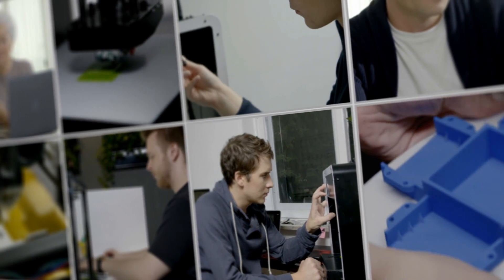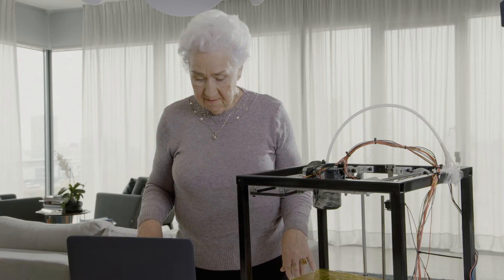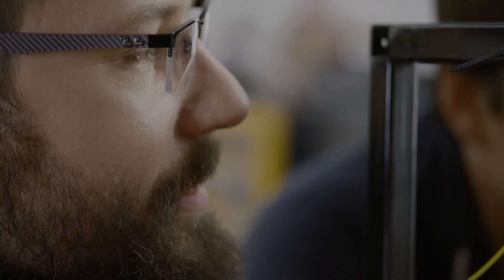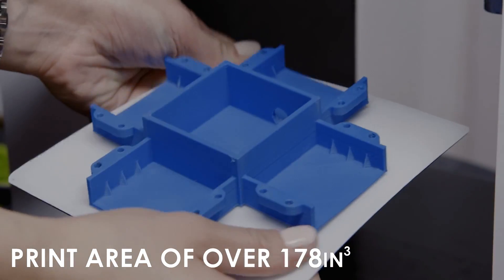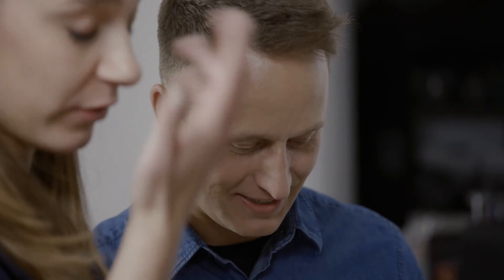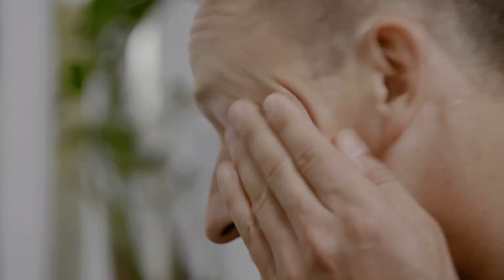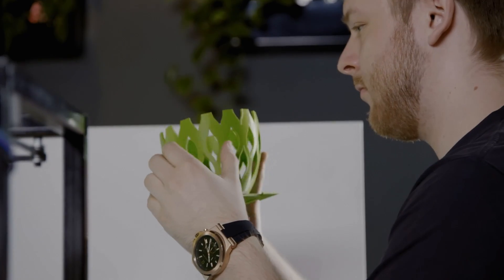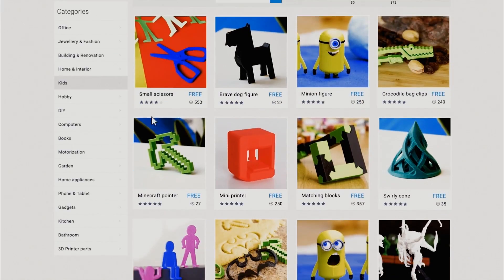Skriware Kickstarter video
Our goal in designing the Skriware printer was to make it as easy and intuitive as possible. That’s why we brought to life a device that can be used by anyone - from a school kid hooked on the newest game figurines to a grandma who wants to surprise her grandchildren with their favourite superhero-shaped cookies!